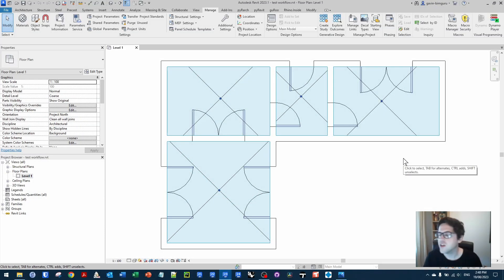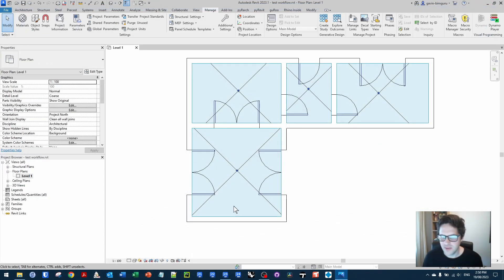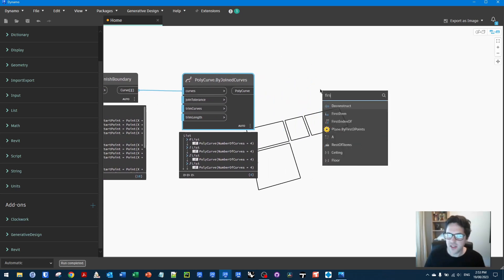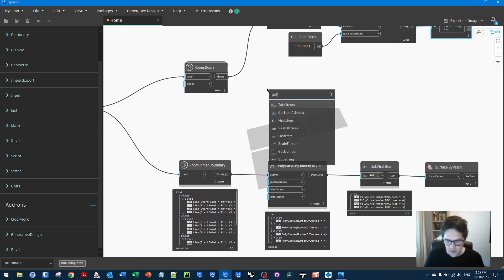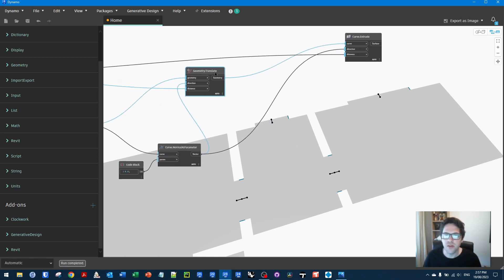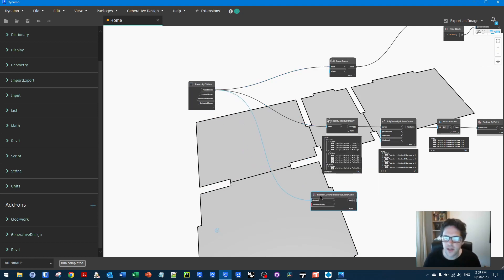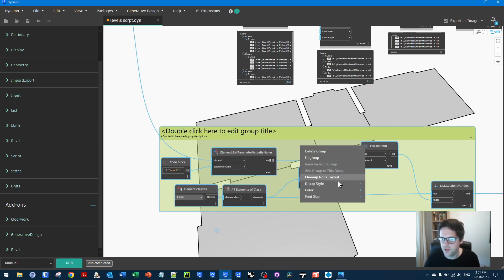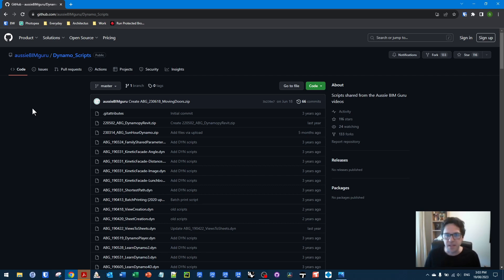Door thresholds in room outlines using Dynamo!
Thanks for the request!

0:00 Intro
1:14 Setting up dynamo
3:10 Scripting begins
12:10 Run script and review
12:35 Cleanup script
14:54 Outro